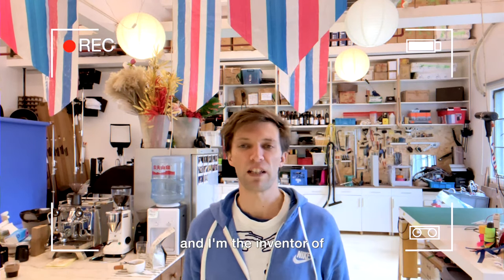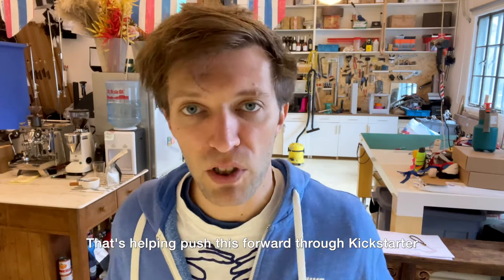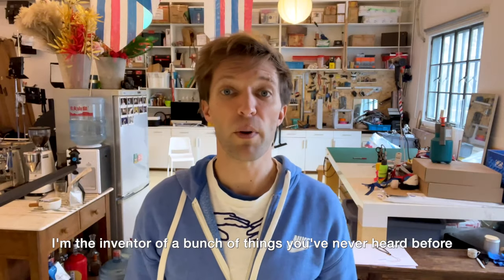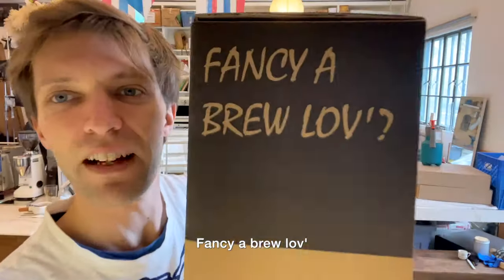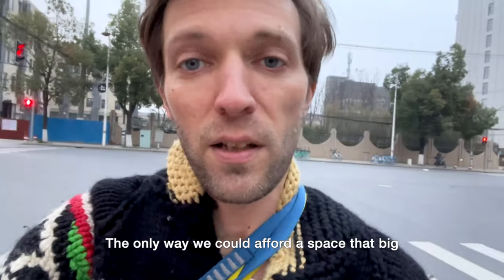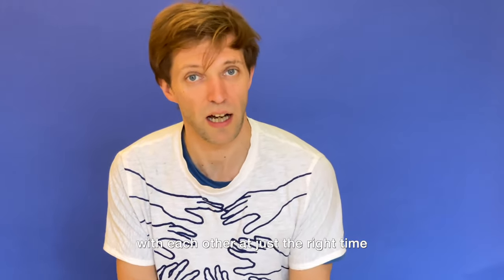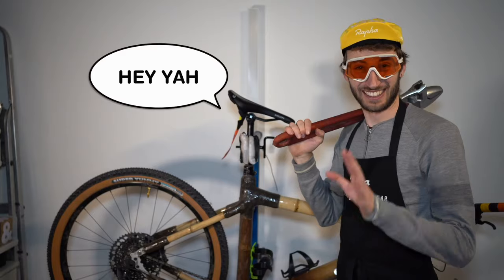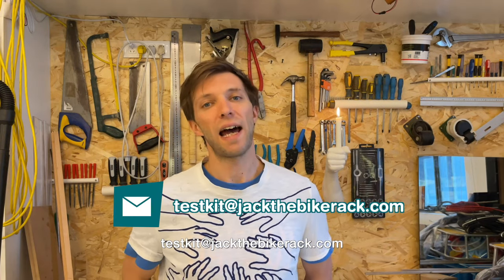JACK the bike rack - Is this the most versatile front bike rack?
Update: 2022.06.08: There are no more test kits.
Update: 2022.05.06: We are currently fulfilling our Kickstarter and Indiegogo backers. to be notified when we open our online shop.
Update: 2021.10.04: Our Kickstarter is live and over 2000% funded. Go check it out and get yourself a rack before general release late 2022.
This video is a little introduction to how the idea of JACK the bike rack came about and a bit about Luke and Miles, the inventors of JACK.
We are excited to launch our Kickstarter this October (2021). We will be using instagram, facebook and youtube to keep you in the loop with updated.